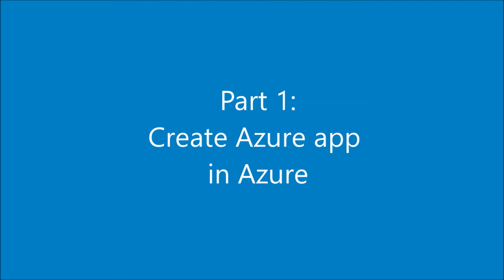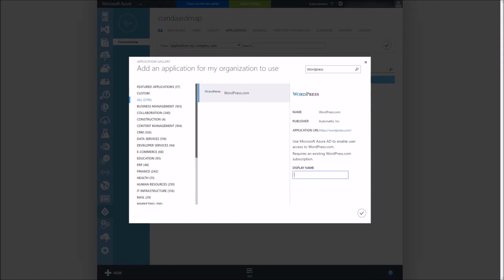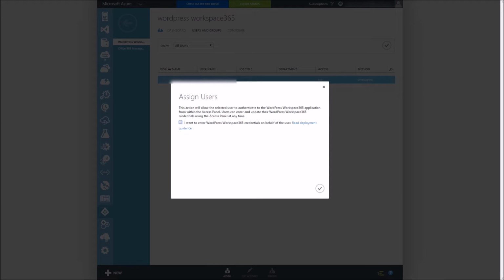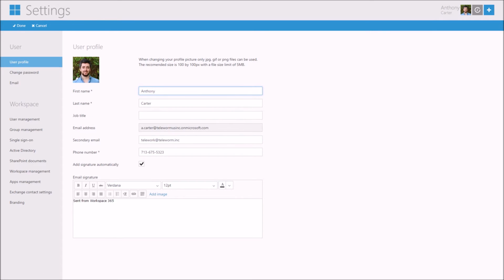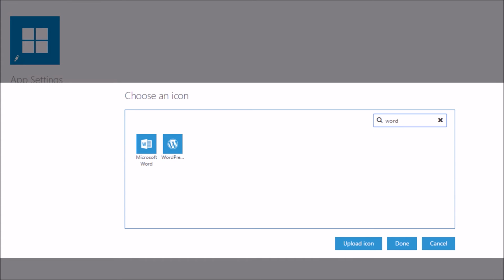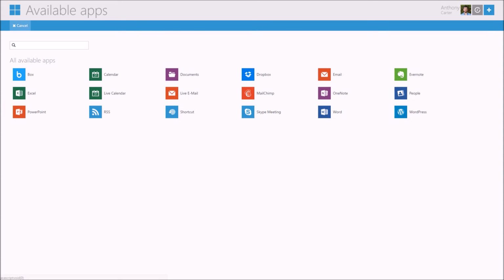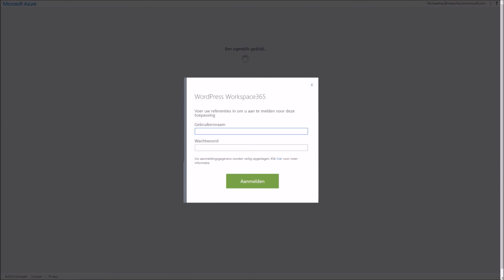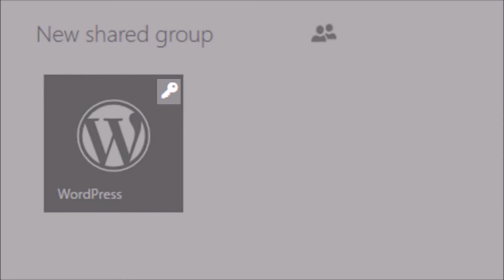How to add Azure Apps with Single Sign-On to Workspace 365 - Support Video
In this video we show how to set-up Single Sign-On to web-apps using Windows Azure combined with Workspace 365. The video consists of two parts:
Part 1: Add SSO in Azure - 00:13
Part 2: Add SSO Azure Apps in Workspace 365 - 02:29

Would you like to know more about Workspace 365, the complete browser-based workspace?
Would you like more information? Please visit our support portal